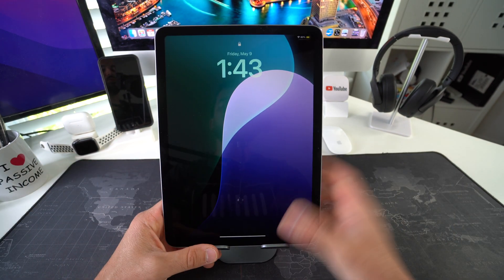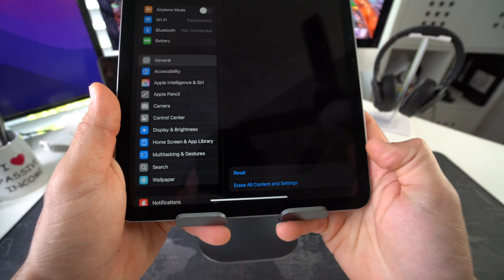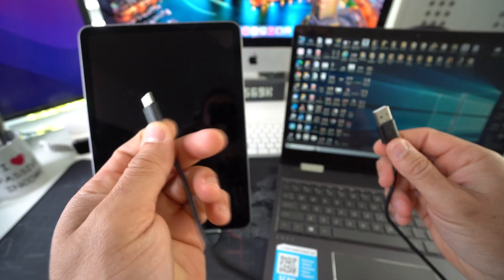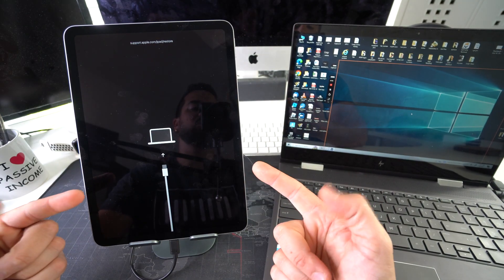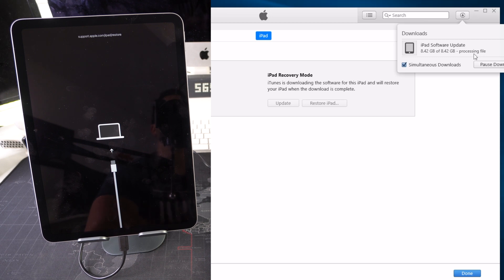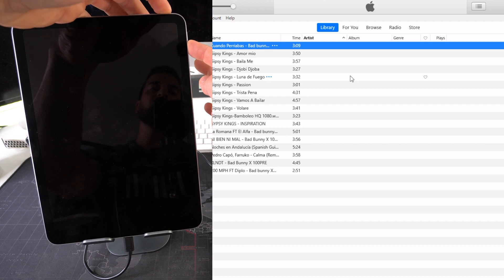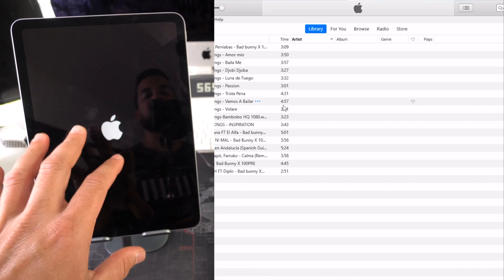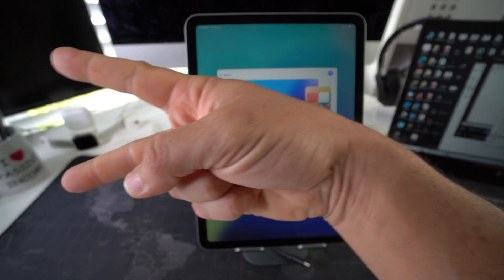How To Factory Reset & Restore your iPad Air M3 on Windows PC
Did you forget your iPad Air M3 password?
All you have is a Windows PC?

Here is the solution! This is a video on how to perform a factory reset on your Apple iPad Air M3 with a Windows PC.

Step 1 - Download & install iTunes on the Windows PC
Step 2 - Put the iPhone into restore mode while connected via USB-C
Step 3 - Download the software file needed and allow the process to complete
Done. Enjoy!

All Models:
A3268 on iPad Air 13-inch (M3) Wi-Fi
A3269 on iPad Air 13-inch (M3) Wi-Fi + Cellular
A3271 on iPad Air 13-inch (M3) Wi-Fi + Cellular (China mainland only)
Also known as Apple iPad Air 13 2025

A3266 on iPad Air 11-inch (M3) Wi-Fi
A3267 on iPad Air 11-inch (M3) Wi-Fi + Cellular
A3270 on iPad Air 11-inch (M3) Wi-Fi + Cellular (China mainland only)
Also known as Apple iPad Air 11 2025

0:00 - Intro
0:30 - Overview
0:55 - 1st Method
1:47 - 2nd Method
4:47 - TIPS to reset & restore
7:47 - Outro